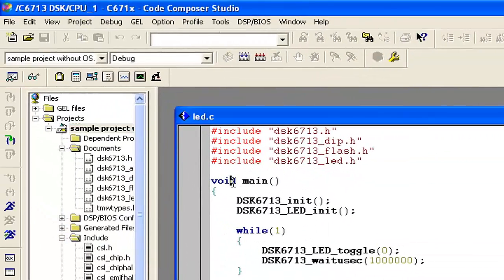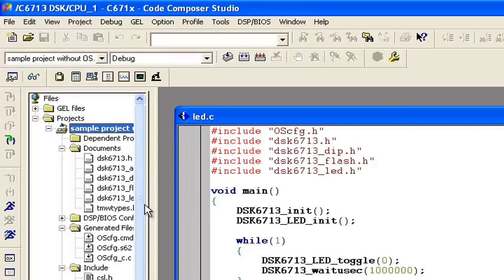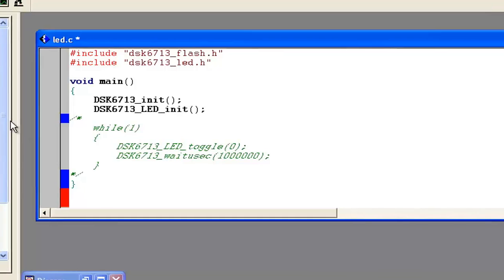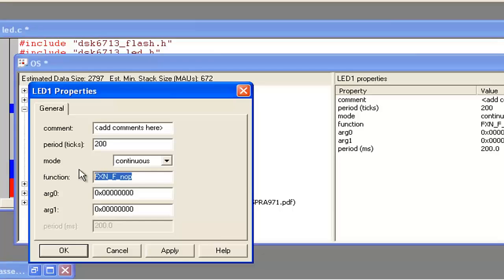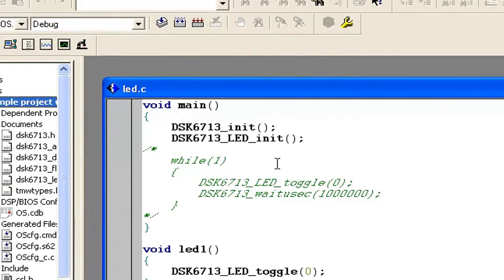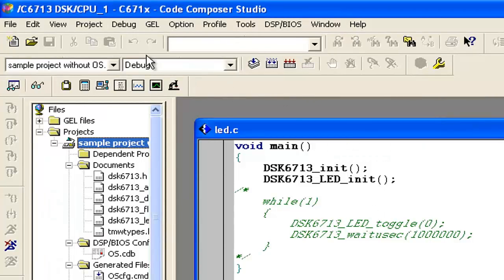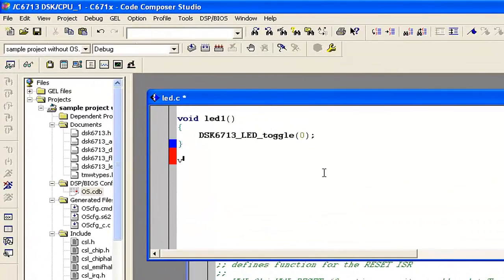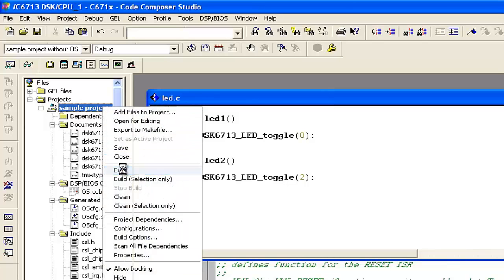DSP Kit Tutorial 3C - Make new project with/without DSP/BIOS using CCS 3.1